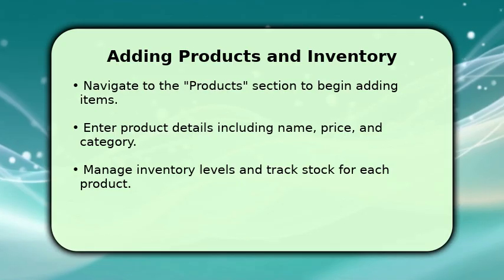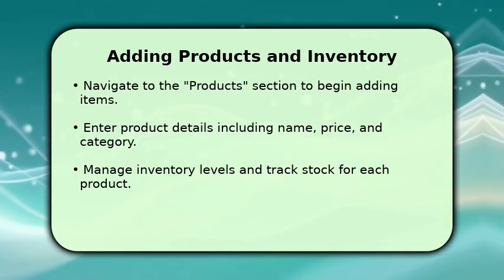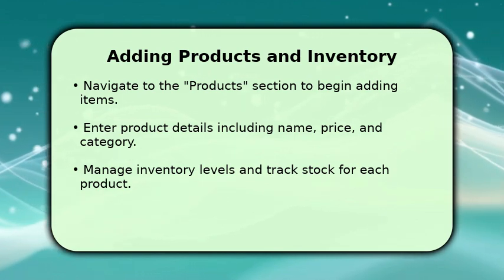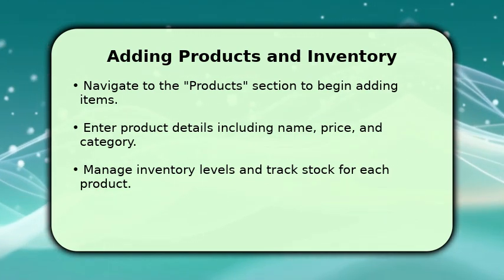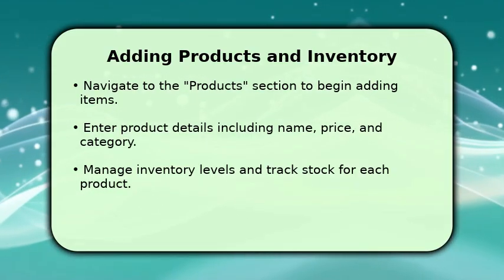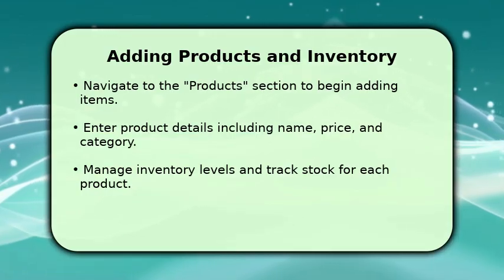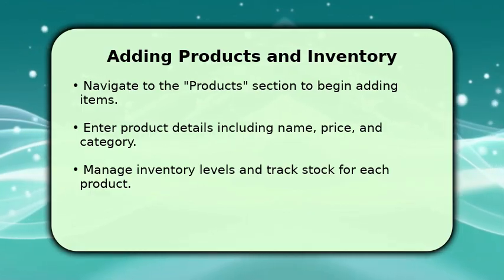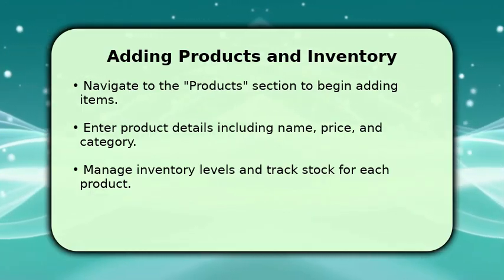How to Set Up Aronium 2025 - Full Guide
▸ (x) In this video, we will cover the step-by-step process of setting up Aronium 2025. From installation to configuration, we will explore all aspects of getting started with this software. Whether you're a beginner or an experienced user, this guide is for you.

Aronium 2025 setup, how to install Aronium 2025, Aronium 2025 configuration, setting up Aronium 2025, Aronium 2025 tutorial, Aronium 2025 software, getting started with Aronium 2025, Aronium 2025 guide, Aronium 2025 review